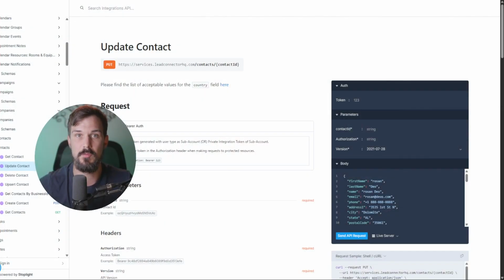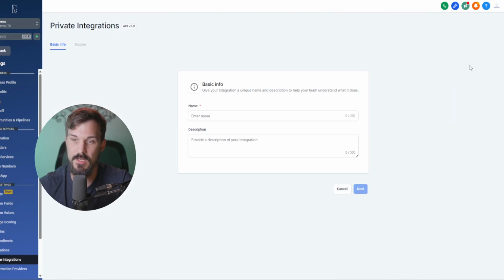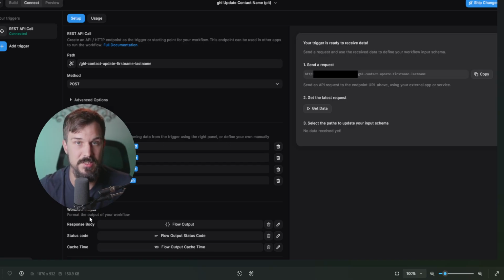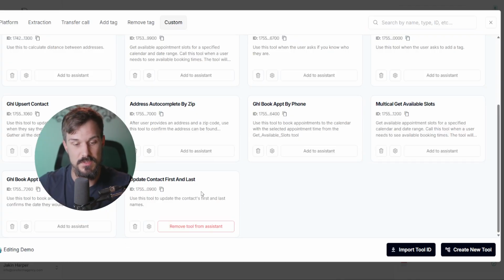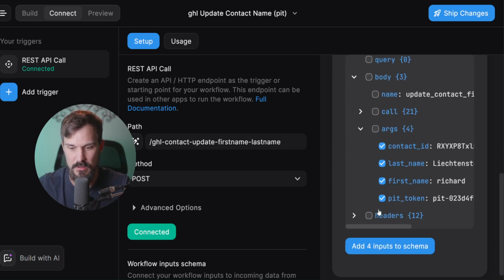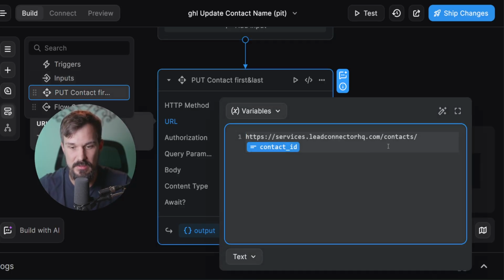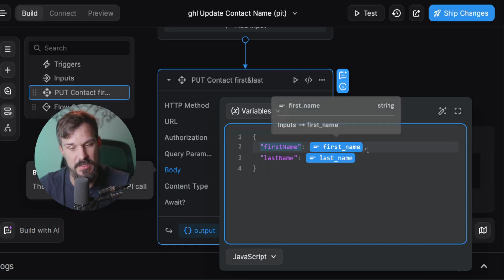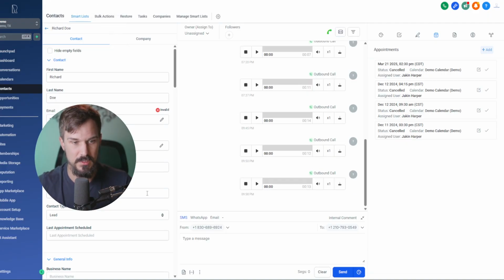Build API Tools for Voice AI in 10 Minutes – Our Secrets Save You Hours!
Building API endpoints for Voice AI or automation tools? In this video, we walk through the step-by-step process of creating a basic API tool using Buildship (like Make.com) —and show you what it takes. If you’re considering doing this yourself, this is a must-watch to understand what’s involved.

➡️ Want to explore a simpler way? Check out integraite for ready-to-use tools and save yourself the hassle.

This video is for agency owners and developers interested in integrating Voice AI or automation tools with platforms like GoHighLevel (GHL), HouseCallPro, JaneApp, ServiceTitan, and others. Whether you’re new to API tools and looking for a starting point or you’re experienced but curious about the DIY process, this walkthrough offers a clear picture of the challenges ahead.

We guide you through crafting a simple API endpoint from scratch. Keep in mind, this basic tool only works for a single location. Trying to scale for multiple locations or build more complex features takes far more time and technical know-how than we can cover here.

WHAT YOU’LL LEARN:

0:00 - Why API Endpoints Matter: How they enable Voice AI and automation for your business.
0:45 - Starting the Build: Setting up a basic integration with a platform like GHL.
1:11 - How to Authenticate: Private Integrations
2:07 - BuildShip: Start building the endpoint
2:37 - Connecting to Your Voice Provider: Creating a custom tool
3:30 - Pre-Testing: Intentionally call a failing tool as a prep for the next step
4:10 - Mapping: Use the test to map the values

WHY CONSIDER INTEGRAITE?
Building API endpoints yourself can pull you away from focusing on your business. Even a basic tool demands hours of work, and the costs and maintenance add up fast. At integraite, we offer tools that are already built, tested, and managed for you—designed to work seamlessly with Voice AI and automation platforms. It’s an option worth exploring if you’d rather save time and energy for what matters most.